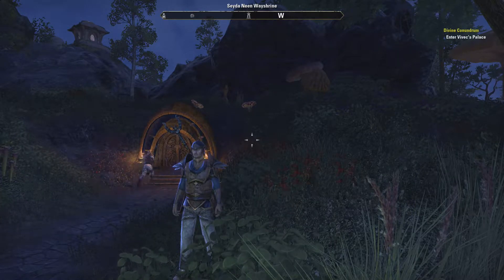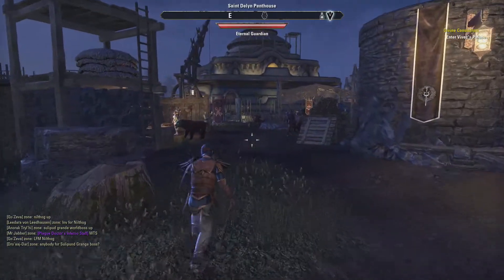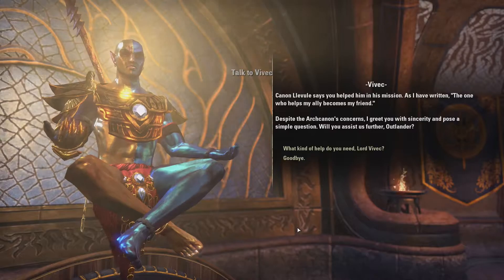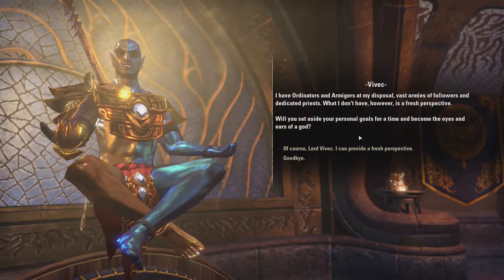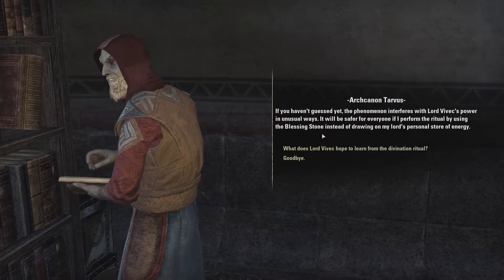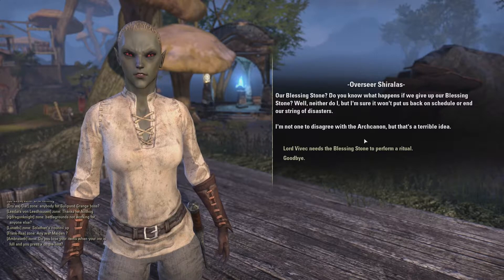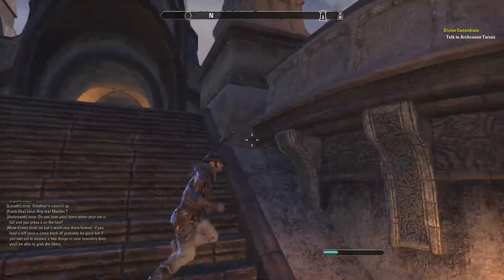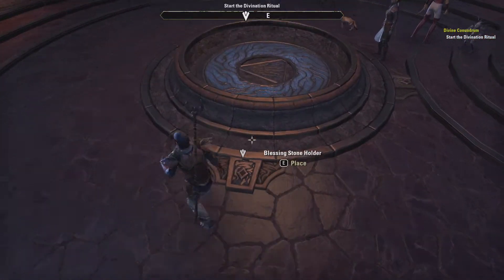Elder Scrolls Online MW - 03 - divination ritual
We take our first steps in the city of Vivec.